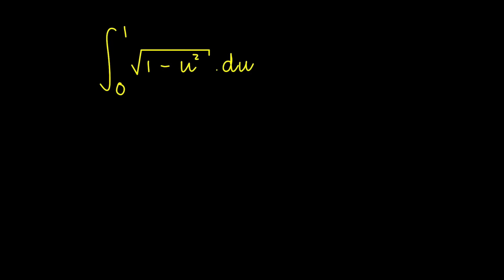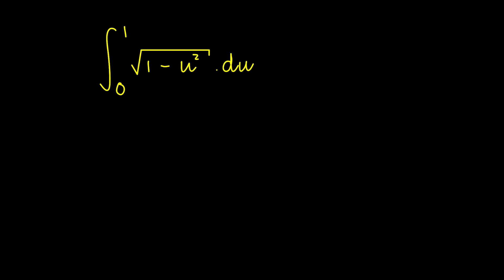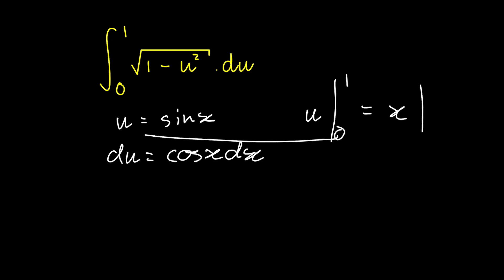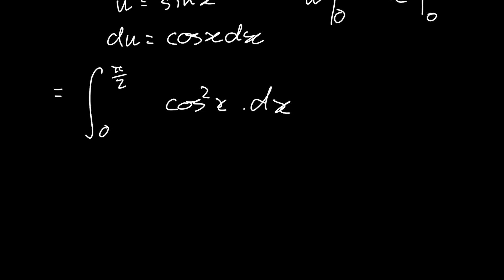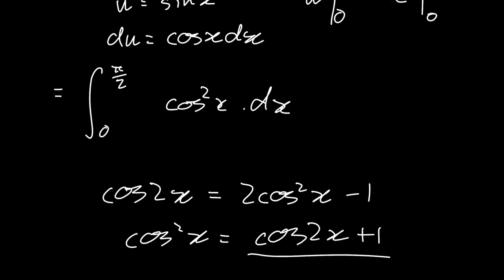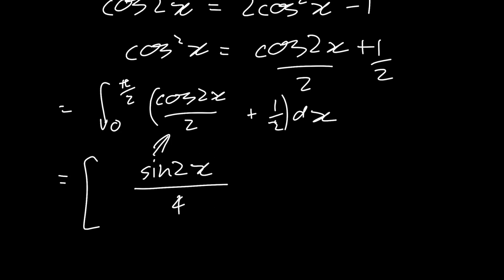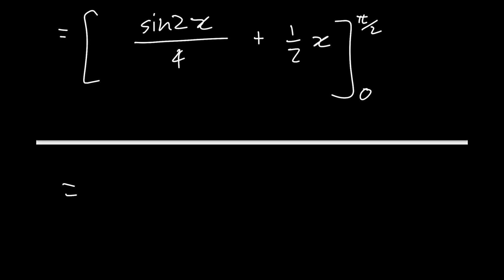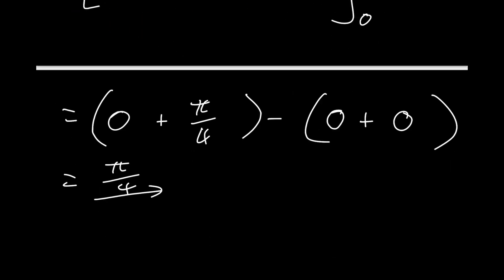Trig Substitution (Integration Technique)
Today we discuss how to use the integration technique of trig substitution by going through an example.